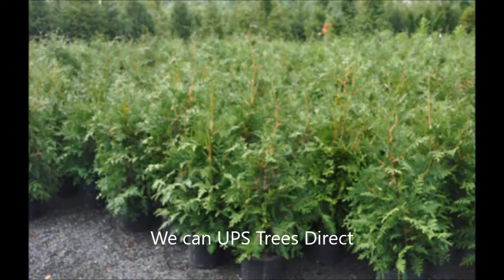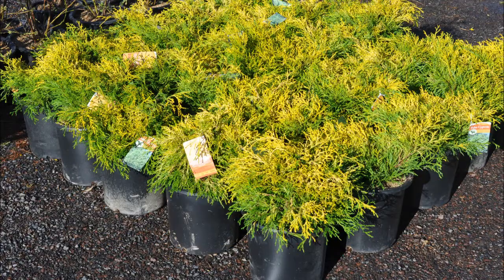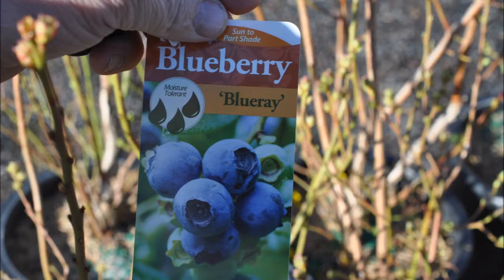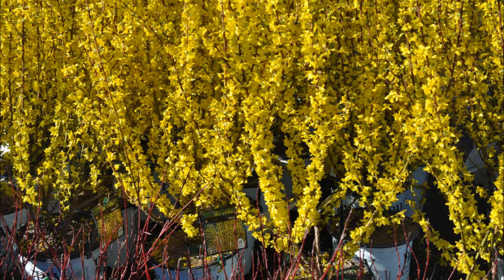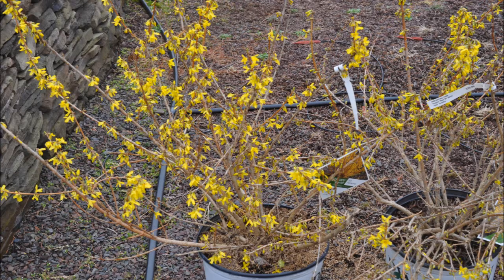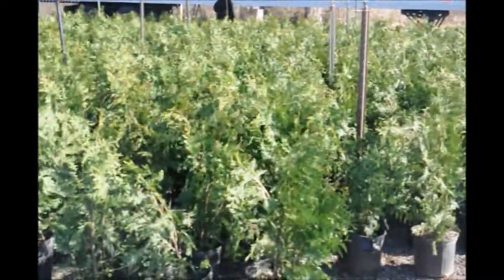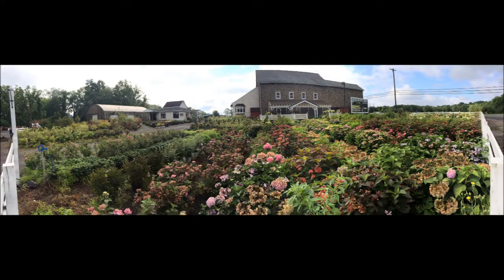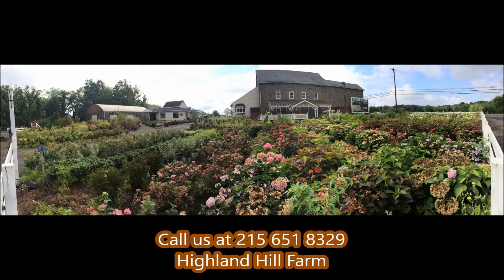Potted Plants that can be shipped to you by UPS